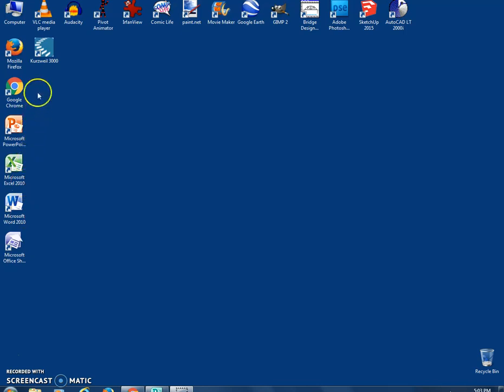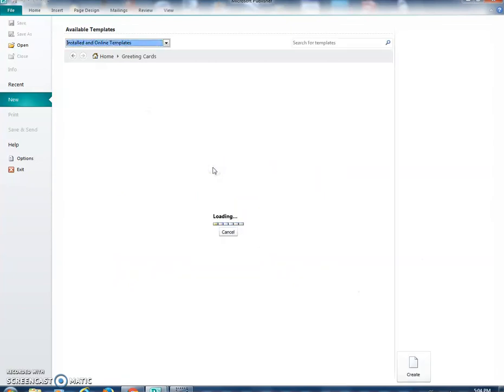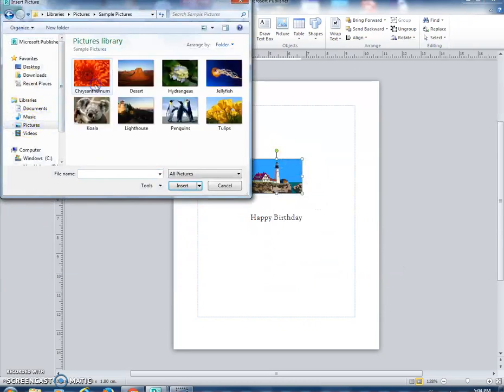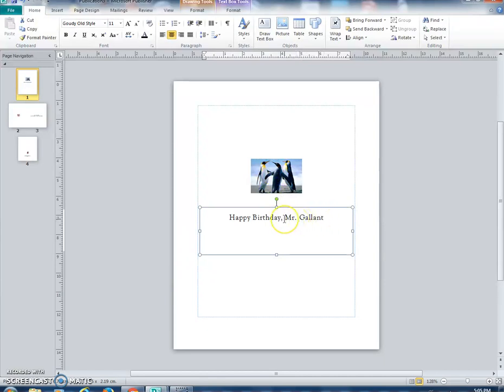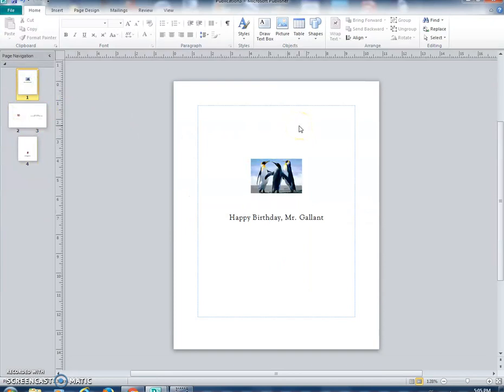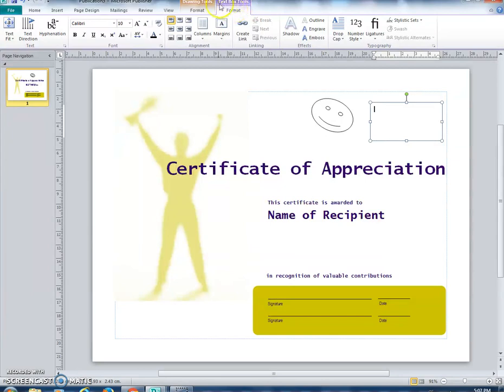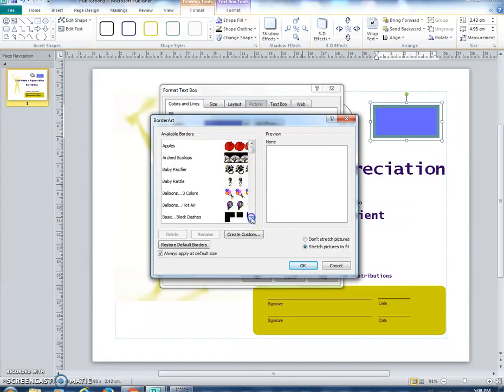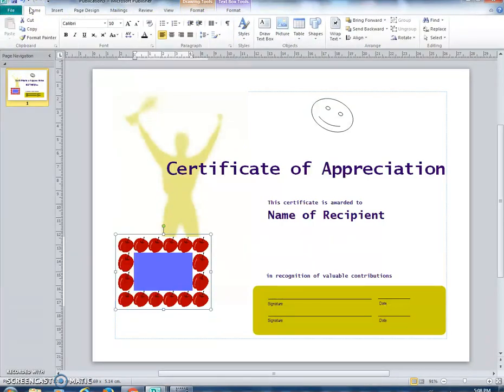MS Publisher Practice 1 and 2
In this video, Mr. Gallant shows some of the basics of MS Publisher and how to create the practice documents for our class.